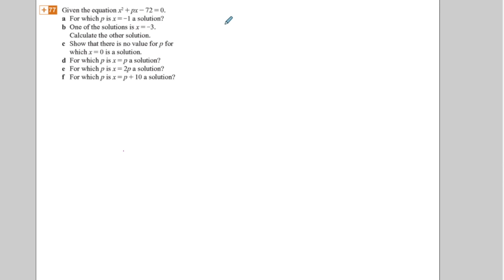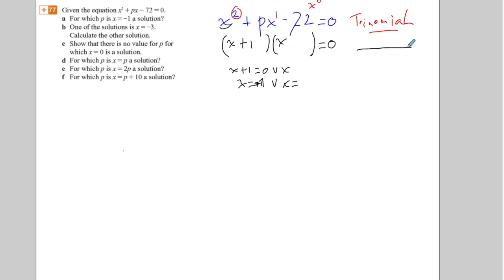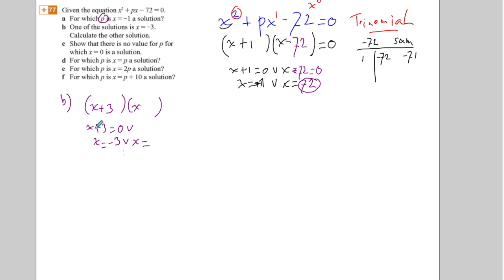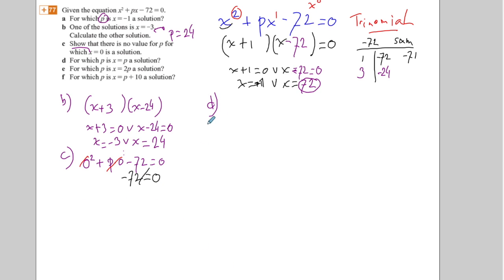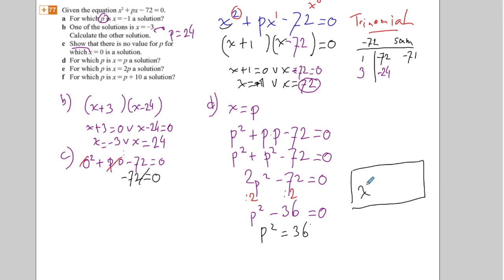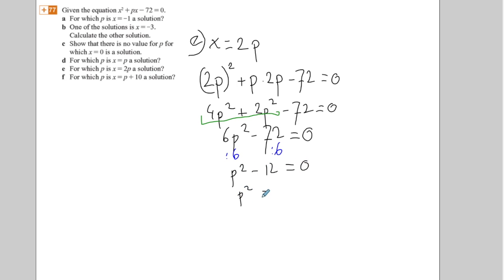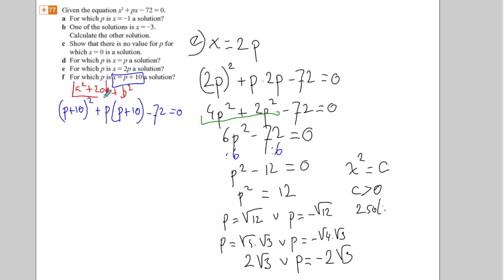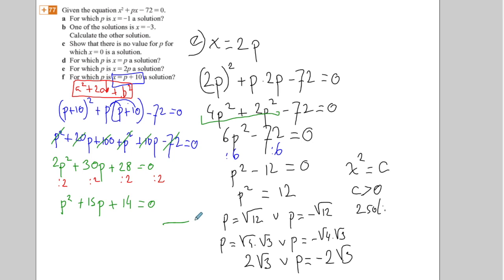2V_7.6_ex.77 explained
Trigonometry